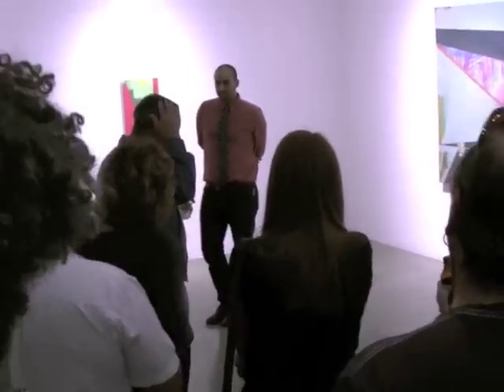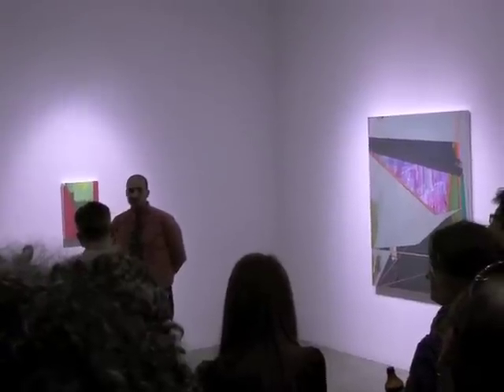Joe Lloyd's MFA Thesis Exhibition Opening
Joe explains the evolution of his art and answers questions from the audience.